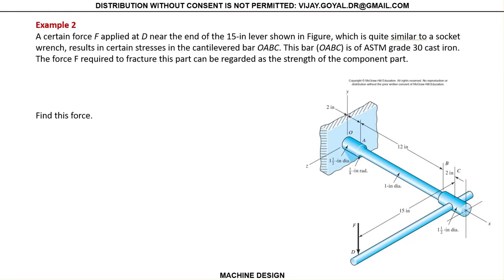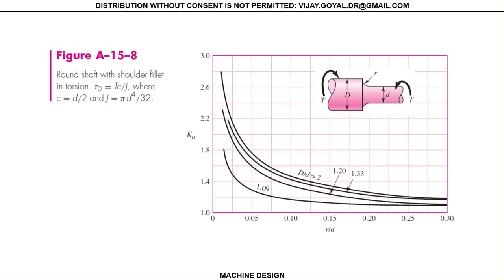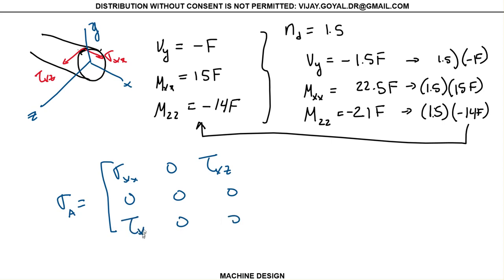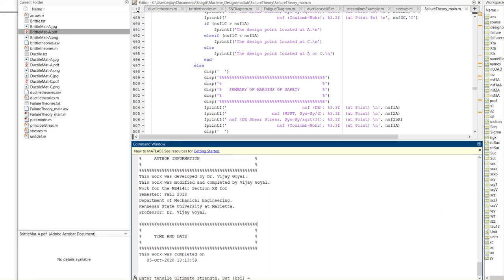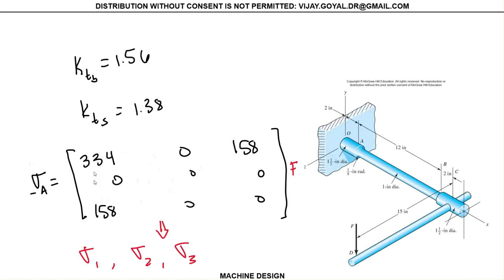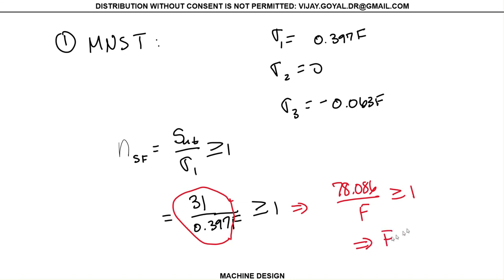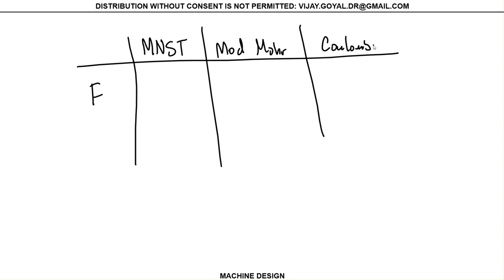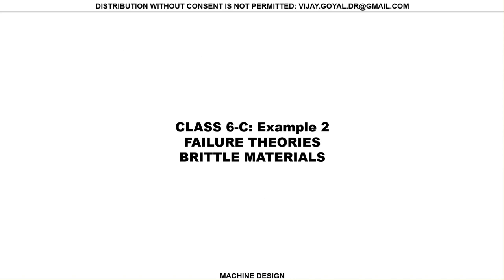Machine Design Class 13 Failure Theories Brittle Ex2